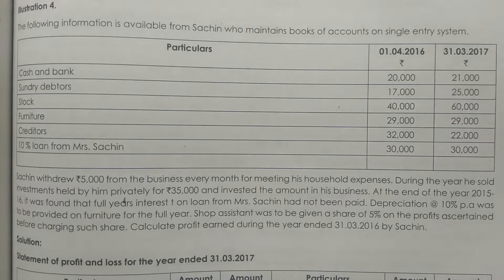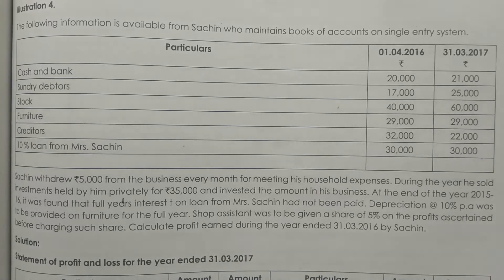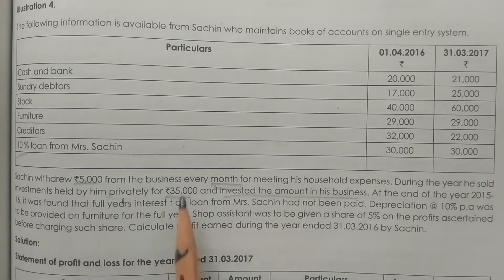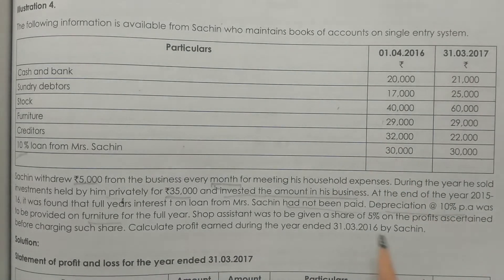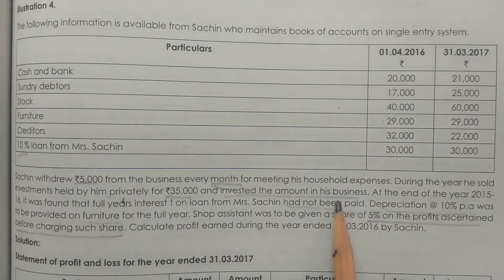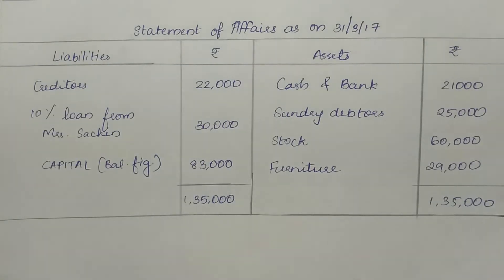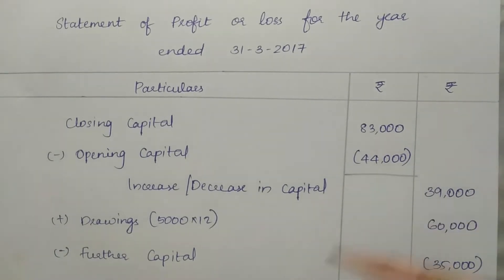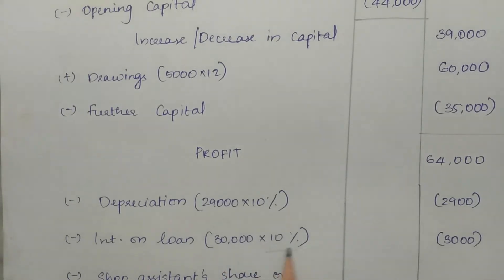|INCOMPLETE RECORDS|MALAYALAM|ILL - 4|FINANCIAL ACCOUNTING|PART 4|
Hey guys,
In this video we're discussing Illustrations 4 of Preparation of Financial Statements from Incomplete Records (Study Note - 5, Syllabus 2016) of the paper FINANCIAL ACCOUNTING. This is the Part 4 of this study note.